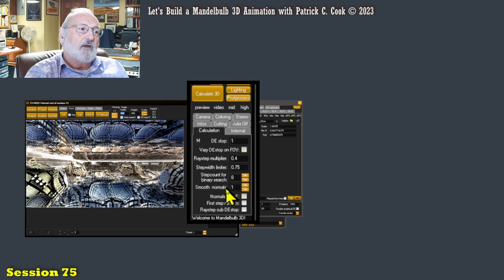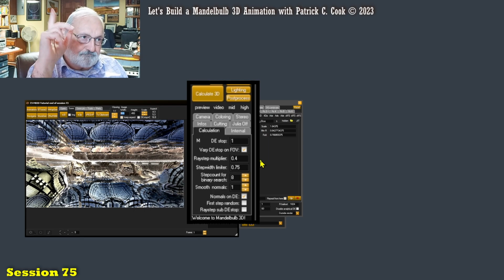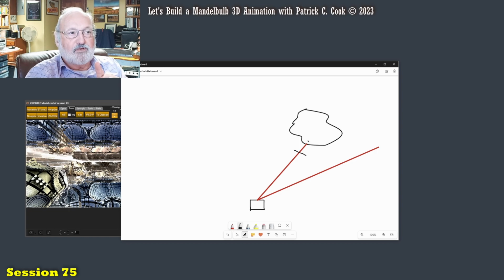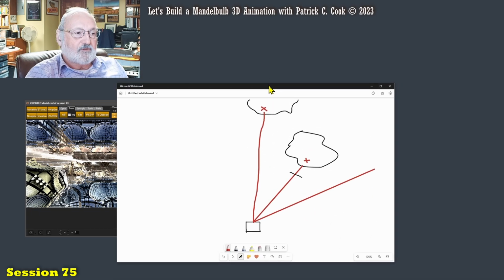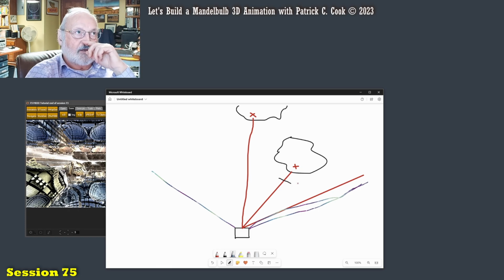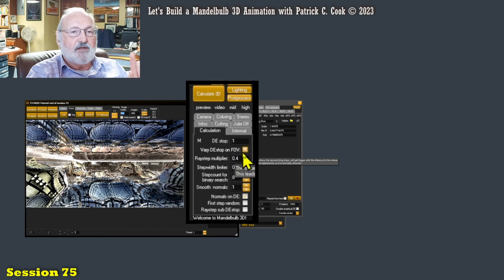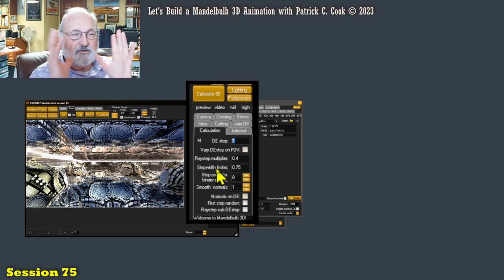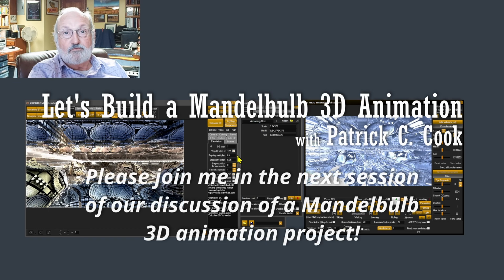TS1.75 - Main window Calc panel; 'Vary DE Stop on FOV' option - Mandelbulb3D Tutorial Series 1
Welcome to session 1.75 discussing the Main window Calculations panel; 'Vary DE Stop on FOV' option. This session is a continuation of the tutorial series for the Mandelbulb 3D fractal generator software application. Please refer to session 1.1 of this tutorial series for a list of the topics of each session. There will be 153 tutorial sessions once all are published to this channel.